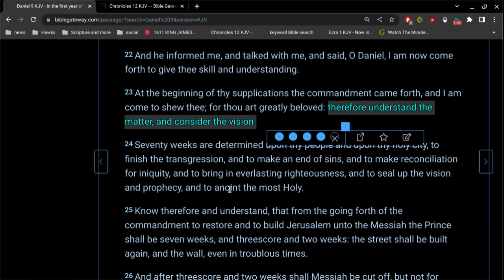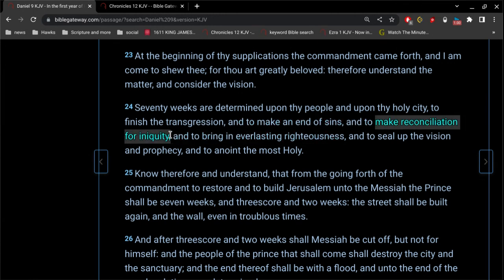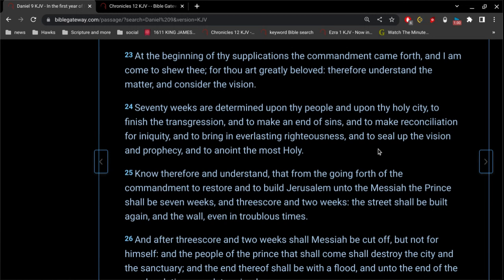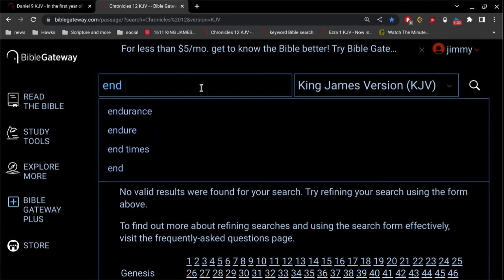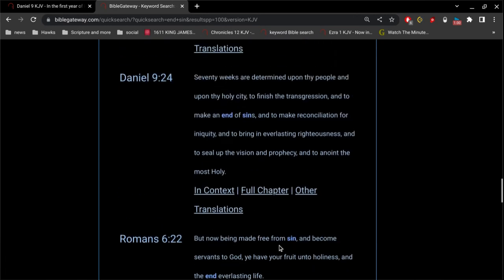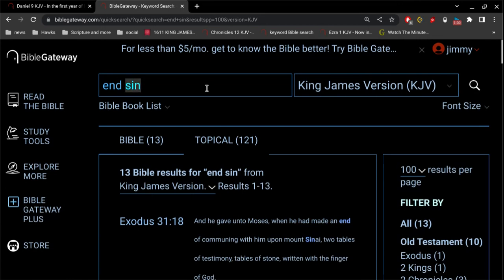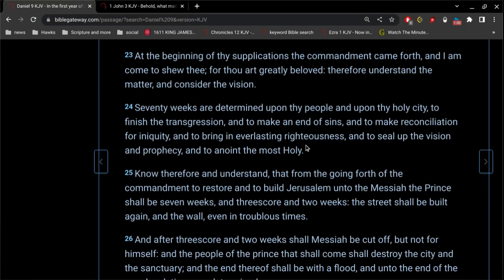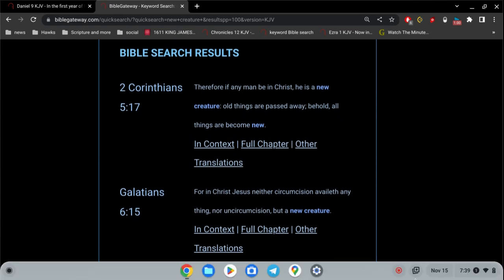End of Sins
Daniel 9:24
24 Seventy weeks are determined upon thy people and upon thy holy city, to finish the transgression, and to make an end of sins, and to make reconciliation for iniquity, and to bring in everlasting righteousness, and to seal up the vision and prophecy, and to anoint the most Holy.

2 Corinthians 5:21
For he hath made him to be sin for us, who knew no sin; that we might be made the righteousness of God in him.